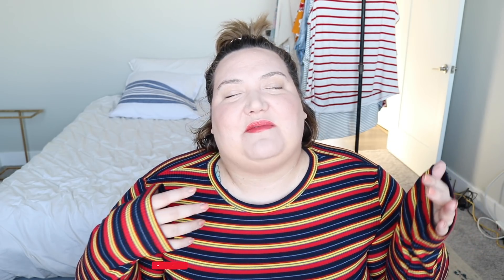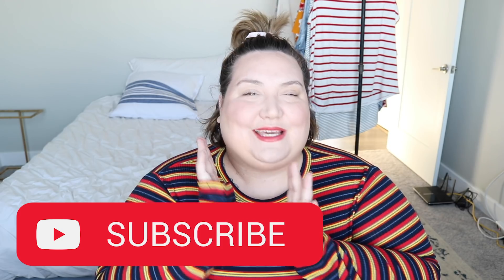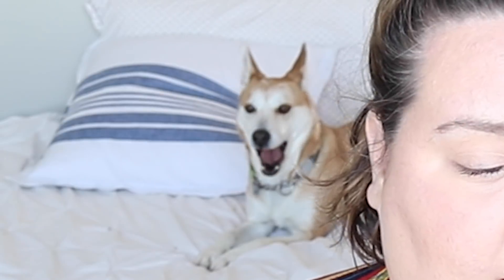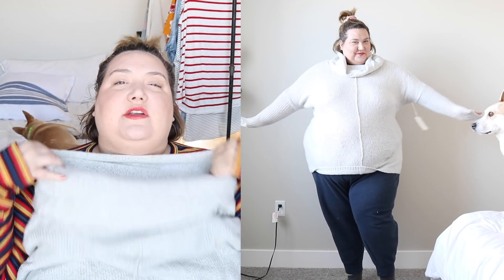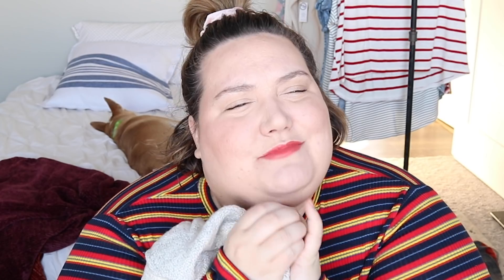I GOT SWEATERS!!! Plus size try on haul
PRODUCTS SEEN IN VIDEO:
Striped shirt from amazon

When you use one of these links it helps me to earn a percentage of any purchase you may make on that site. This helps keep this channel (and ME!) up and running. I promise to only promote and share things that I believe are truly useful to my readers.